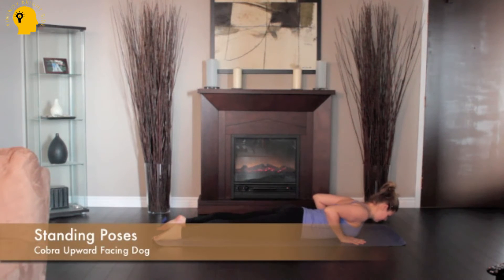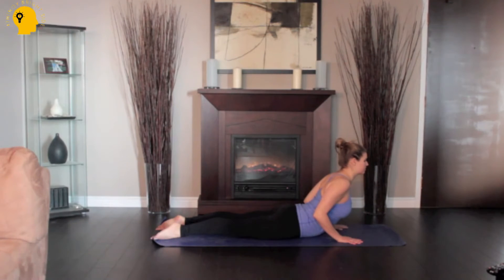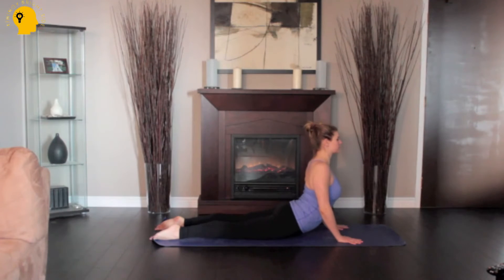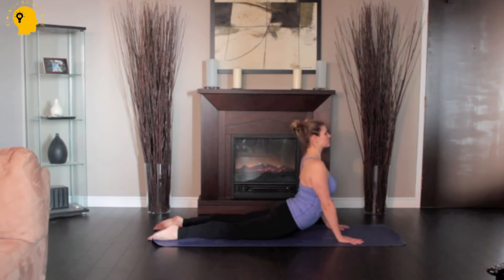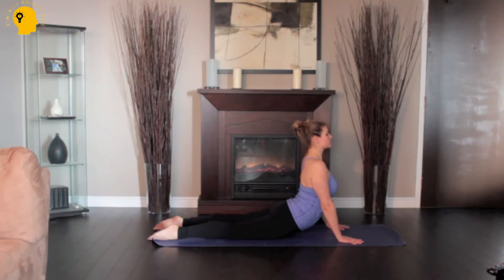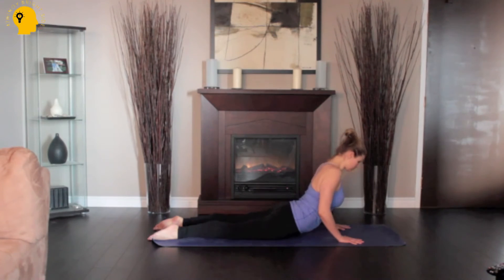Bright Side of Yoga - Cobra Upward Facing Dog Exercise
Yoga workout - cobra upward facing dog position